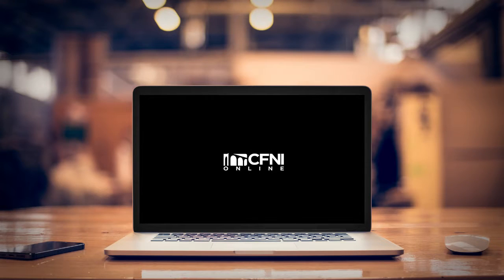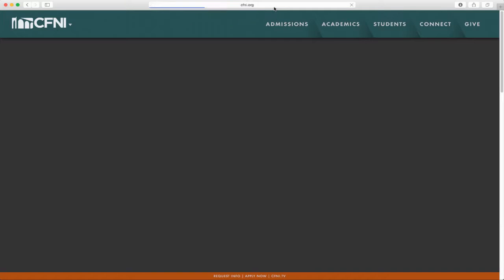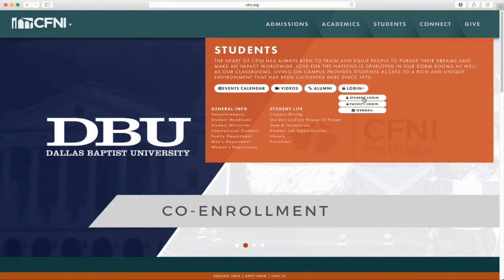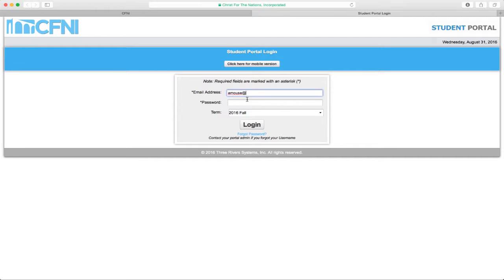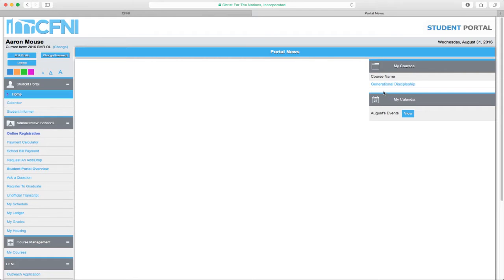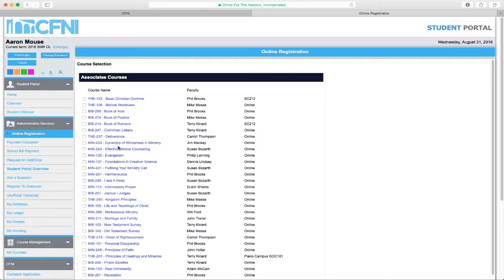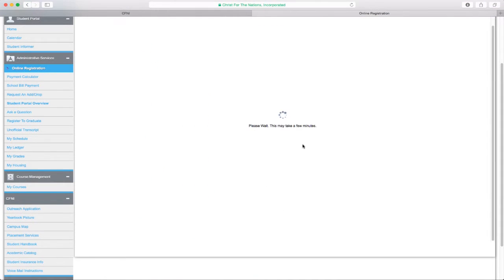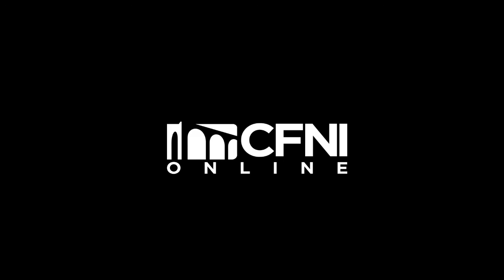CFNI Online Program CAMS walkthrough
This is a walkthrough of your CAMS student portal